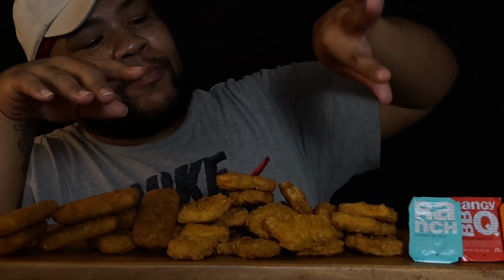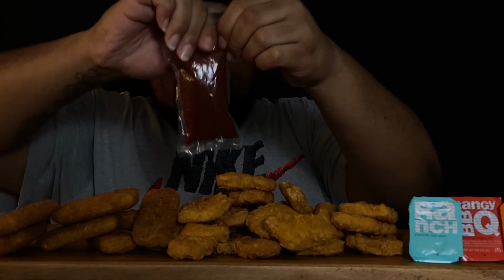MCDONALDS CHICKEN NUGGETS | THIS SITUATION...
MCDONALDS CHICKEN NUGGETS | THIS SITUATION... What’s popping Poppers?

The moment you’ve all be waiting on Food Reacts is finally here go ahead get you a seat before it gets packed in here we are going to be exploring everything that has to do with FOOD all the way from peppermints to soul food ASMR AND MOST DEFINITELY FOOD REACTIONS now let’s get into the video